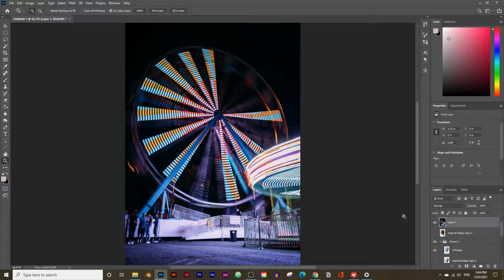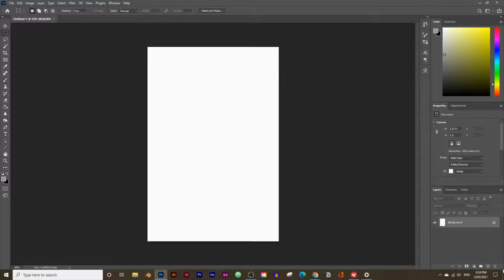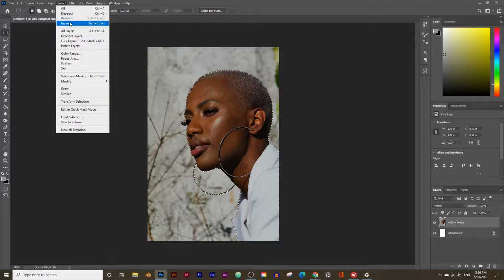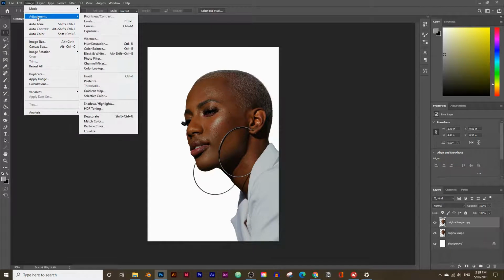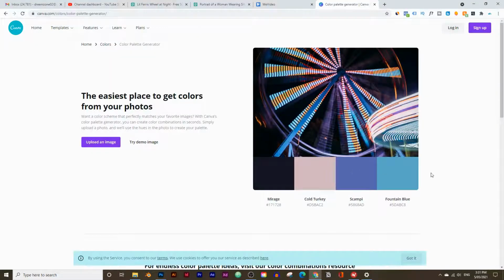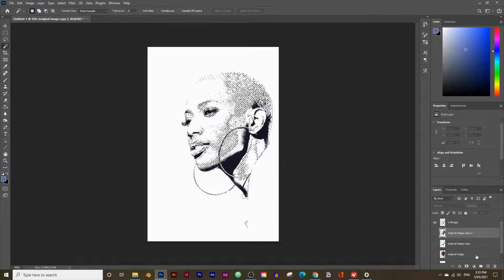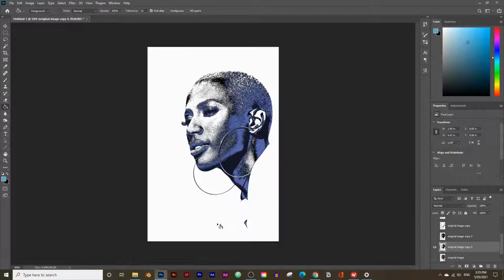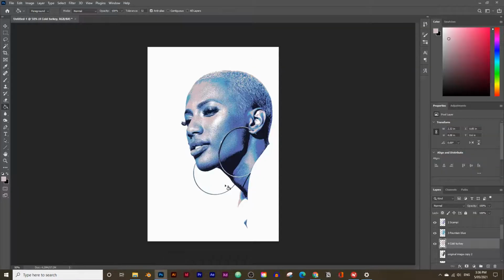Photoshop Portrait Editing With Beautiful Color Palettes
0:00 Intro
0:54 Setting up Photoshop
4:01 Creating the color palette
4:55 Applying the colors to the portrait

In today’s video you’ll learn how to create a unique portrait by using color palettes from other images. You can use this method with any portrait and image that you want to extract the colors from. We will first extract the colors from an image using a free online software called Canva then apply it to the portrait with an effect called threshold.